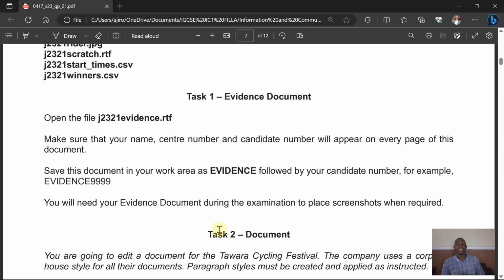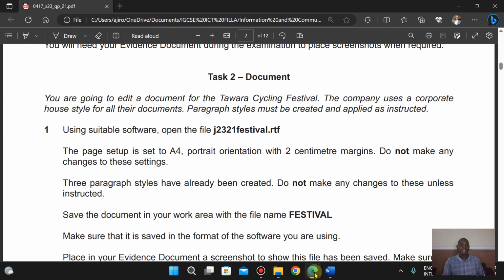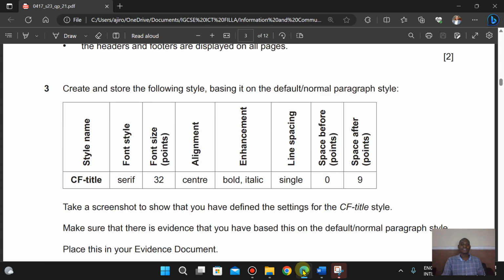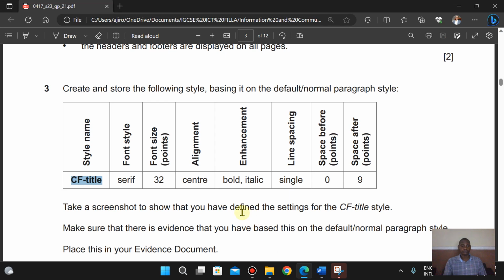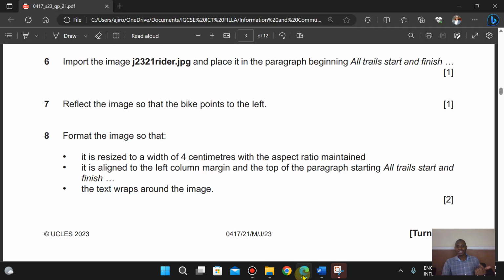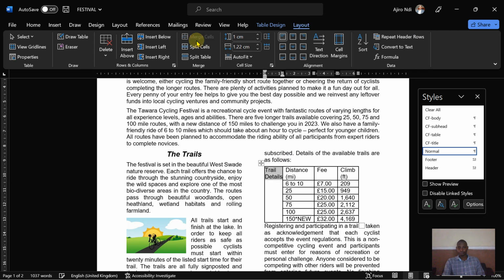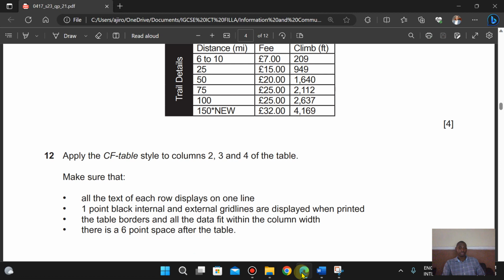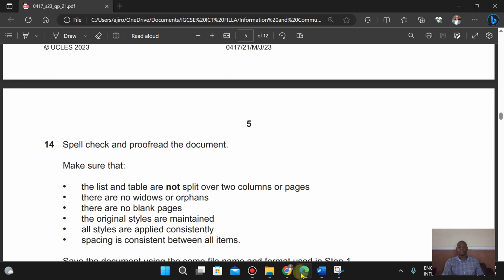IGCSE ICT (0417/0983) Paper 2 Document Production May June 2023 Variant 21 | Microsoft Word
This is a step by step guide on how to solve questions on IGCSE ICT Paper 2 Document Production in May June 2023 variant 21
0417/21/m/j/23
0983/21/m/j/23

Ajiro Tech offers Personalized Paid Tuition for the following subjects:
- ICT (0417/0983)
- Physics (0625)
- Chemistry (0620)
- Mathematics (0580)